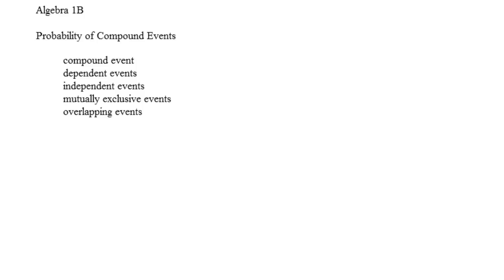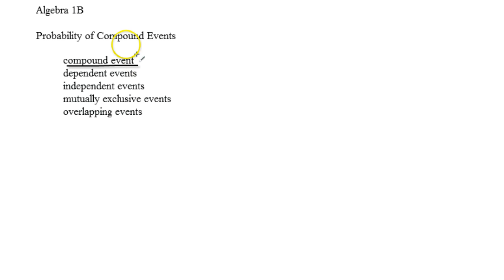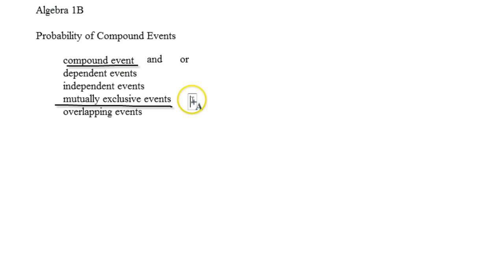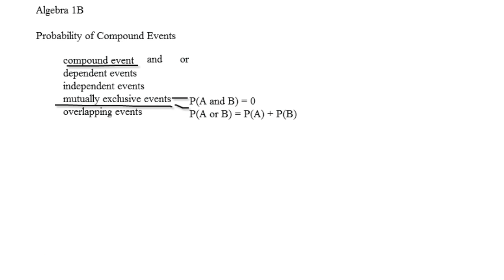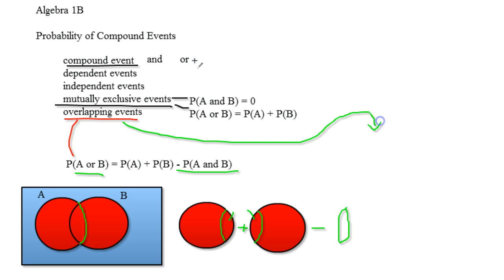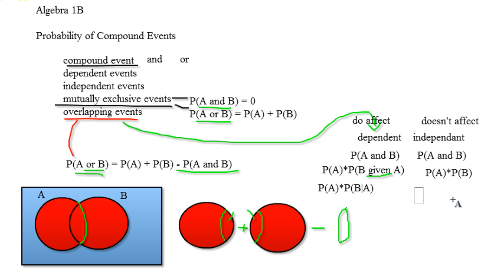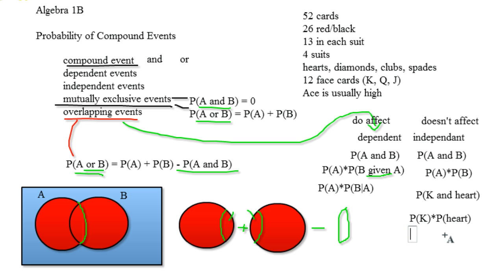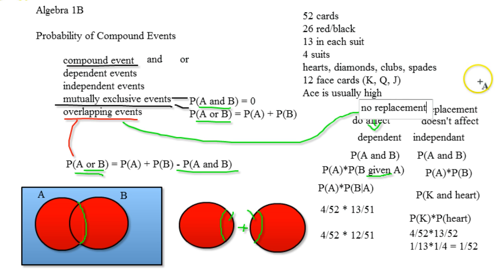Algebra 1B - Probability of Compound Events